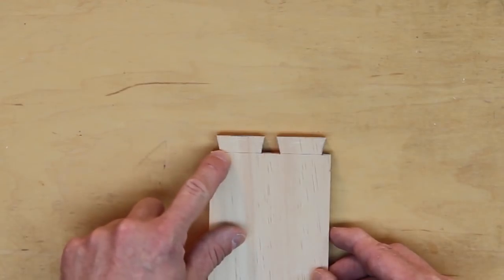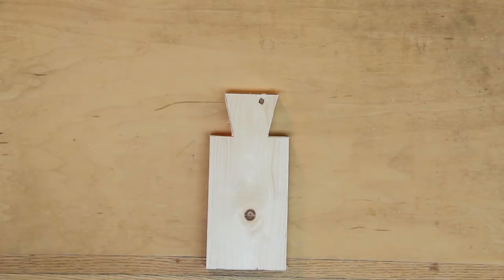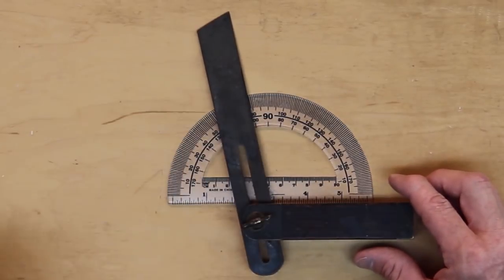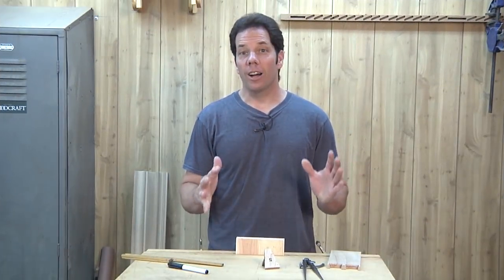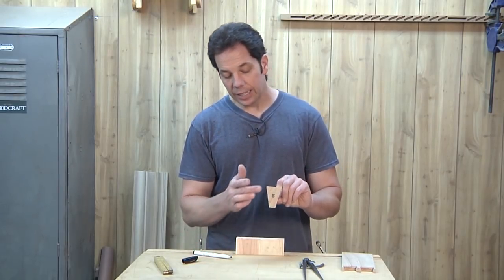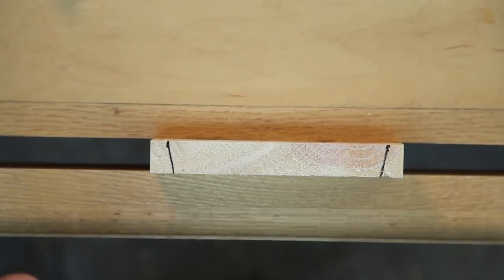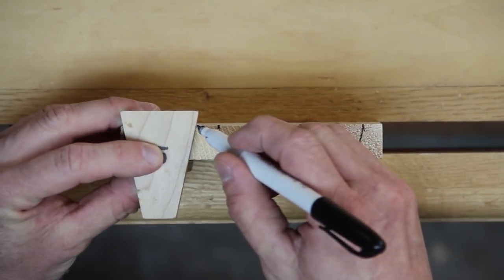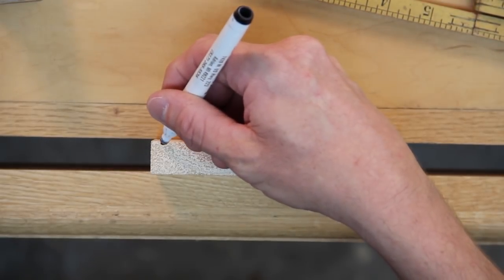Dovetail series- 2. Pins & Tails Layout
Chad Stanton shows you step by step on how to successfully make hand cut dovetails. In the first episode Chad talks about grain orientation and different making gauges.
In this episode Chad explains the different dovetail angles and two methods to lay them out. One method is used by Alan Peters and Chris Schwartz and the second method is used by Frank Klausz.

Follow Chad Stanton as he walks you through all the fine details of dovetails.

Dovetail Series 1. - Material Preparation